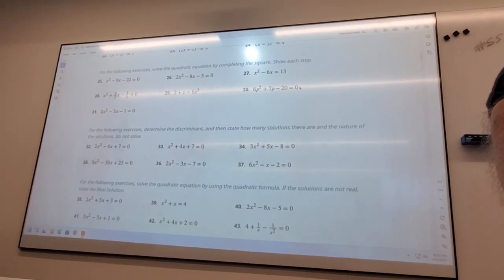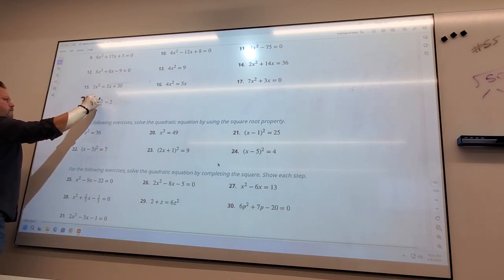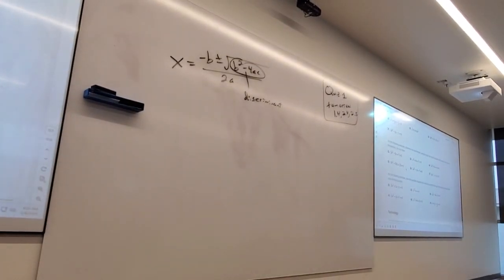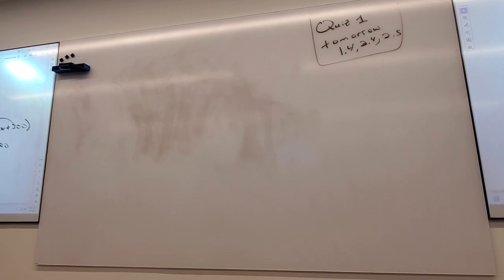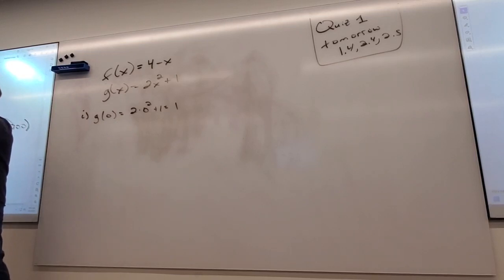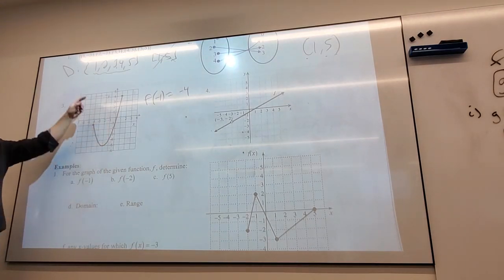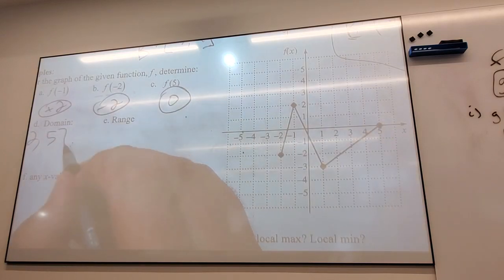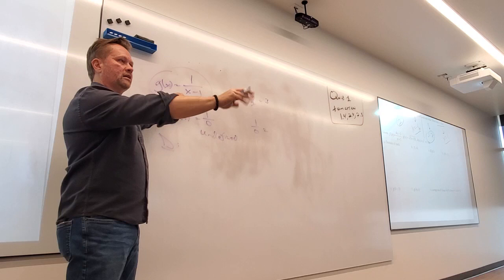Math 176, Feb 5 Lecture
Functions, domain range... lectured through 3.3